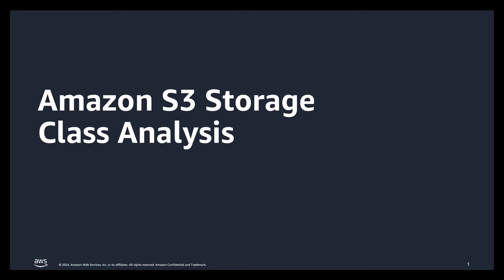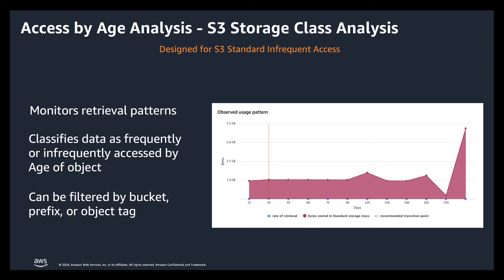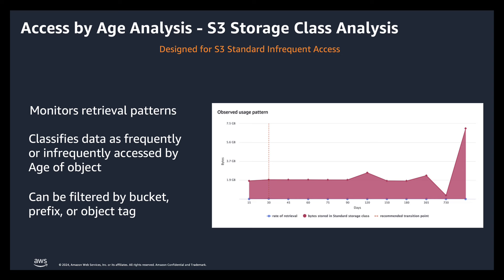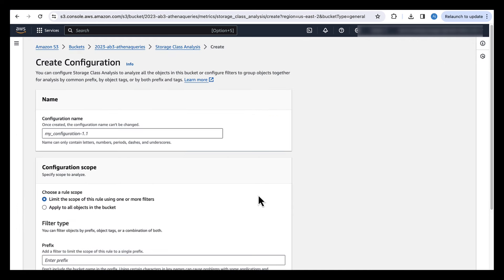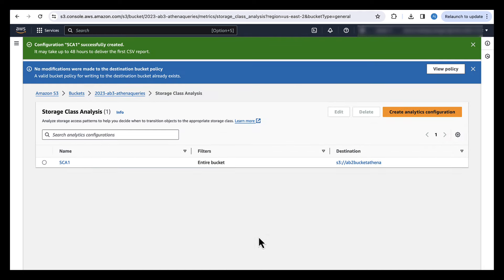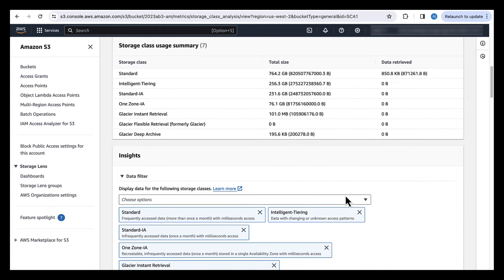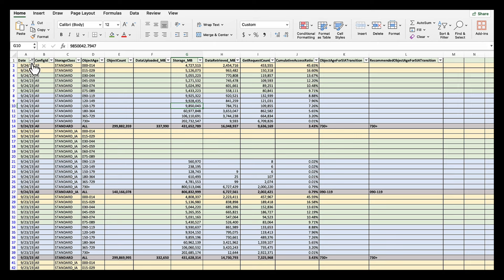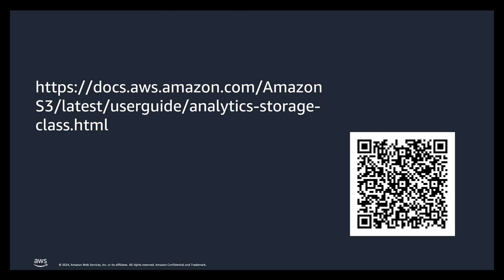Amazon S3 Storage Class Analysis | Amazon Web Services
Amazon S3 Storage Class Analysis helps analyze storage access patterns to help you decide when to transition the right data to the right storage class. After storage class analysis observes the infrequent access patterns of a filtered set of data over a period of time, you can use the analysis results to help you improve your lifecycle configurations. You can configure storage class analysis to analyze all the objects in a bucket. Or, you can configure filters to group objects together for analysis by common prefix (that is, objects that have names that begin with a common string), by object tags, or by both prefix and tags.